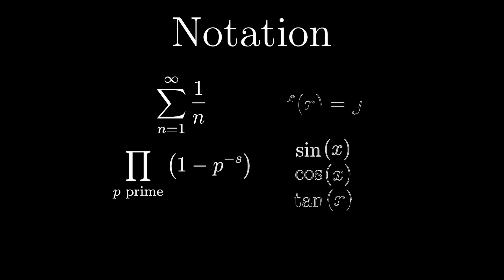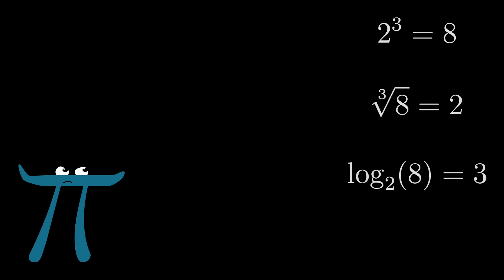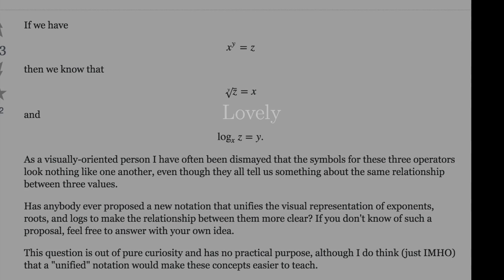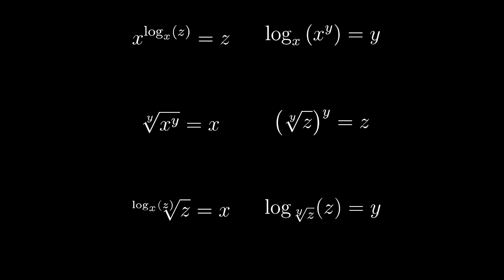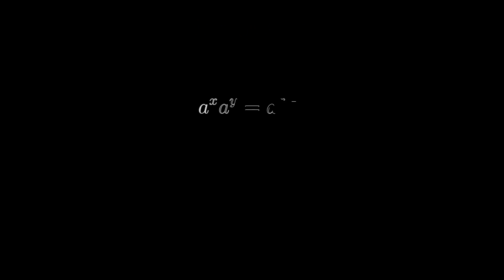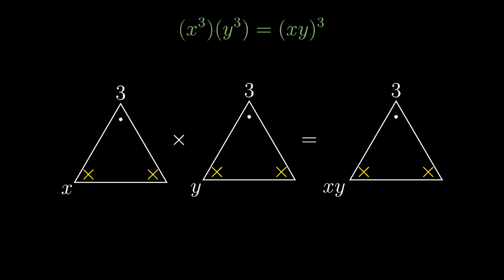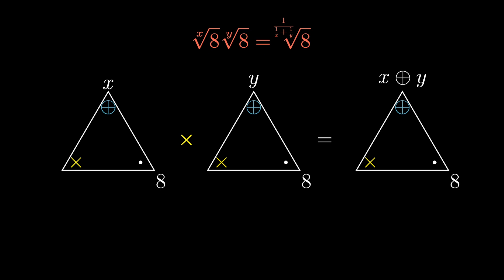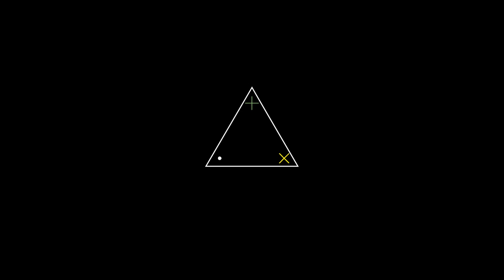Triangle of Power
Alternate notation for powers, logs, and roots.

(This is the corrected version of the one I put out a month or so ago, in which my animation for all the inverse operations was incorrect)

Here's a sketch from the math redditer Cosmologicon showing how this might be usual with practical space considerations

This original comes from an answer to a math exchange post by Alex Jordan, which you can find

I also briefly flashed a blog post with another interesting alternative for logarithm notation